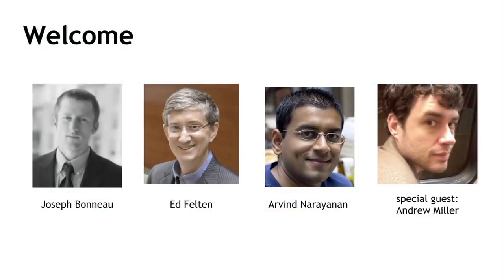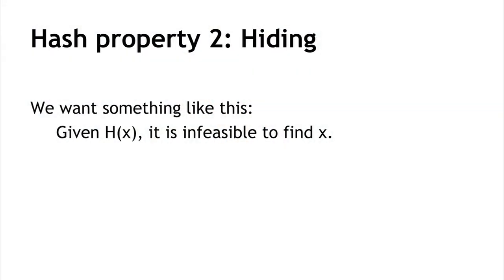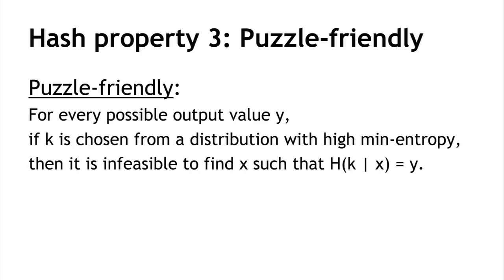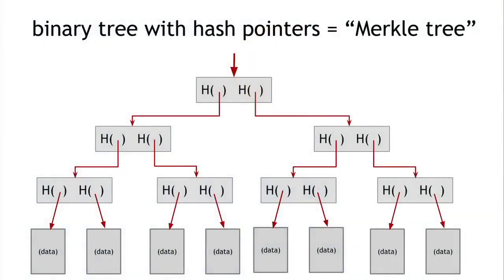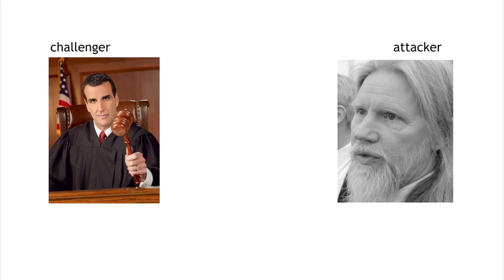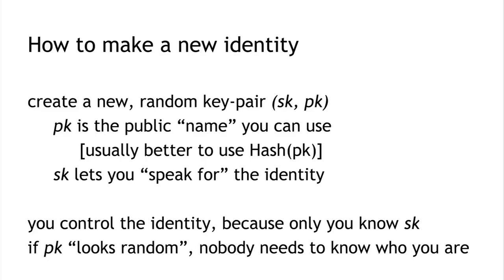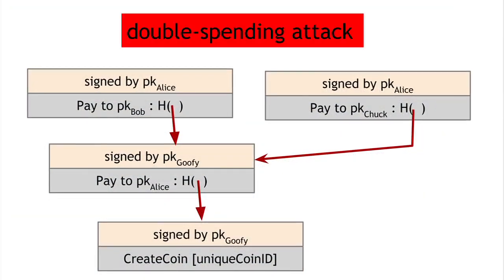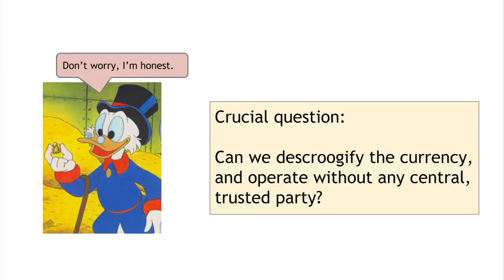Intro to Crypto and Cryptocurrencies